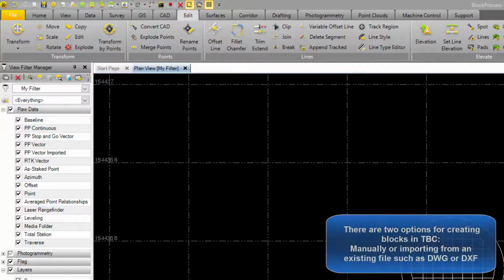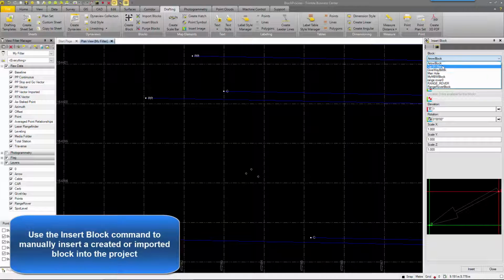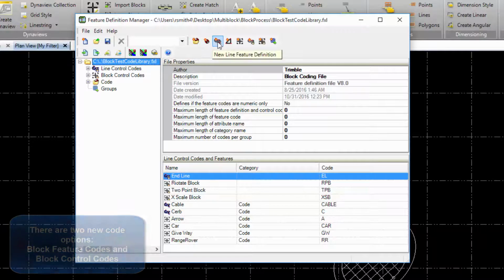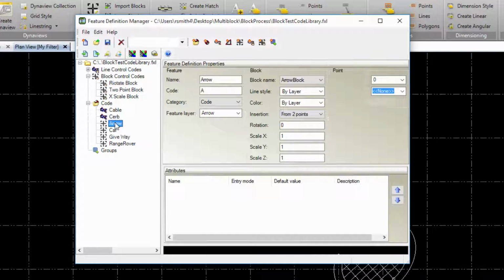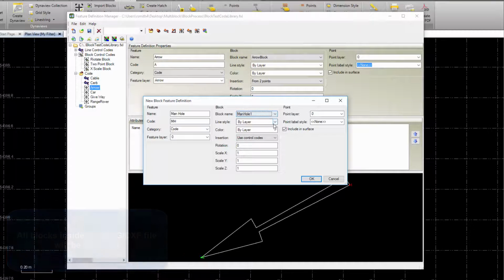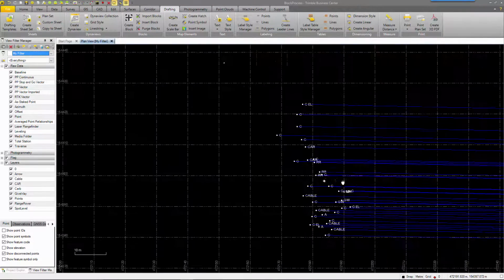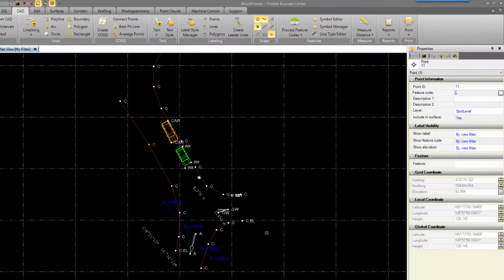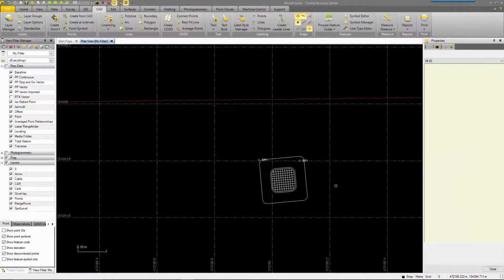TBC 3.80 Mutliblock Feature Coding and Insertion